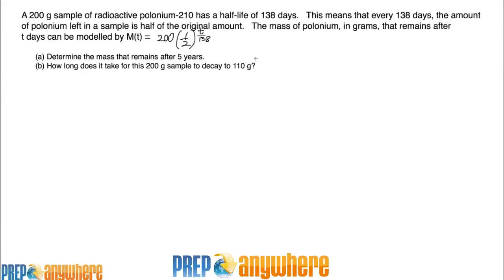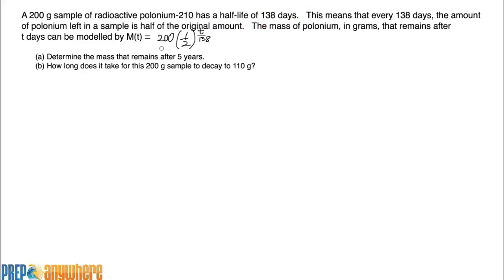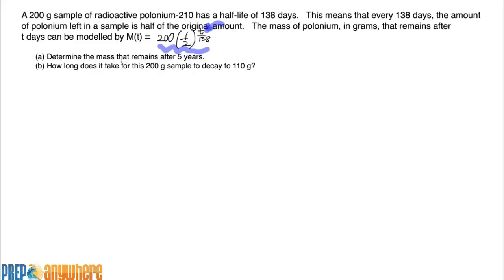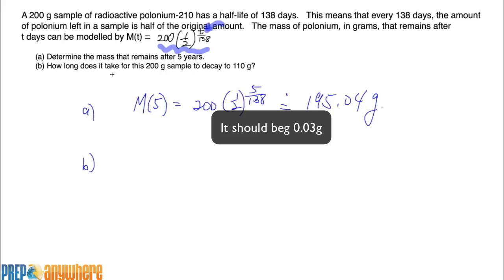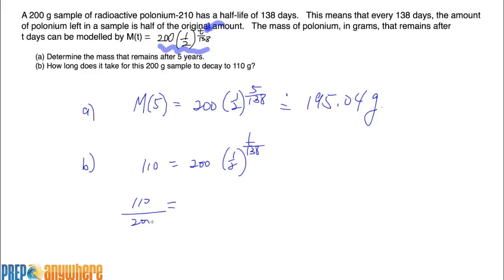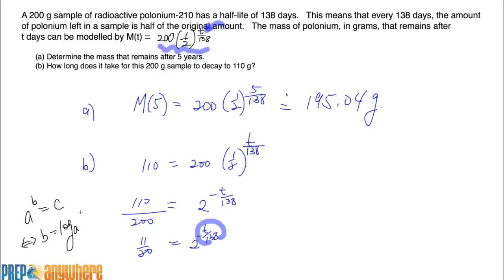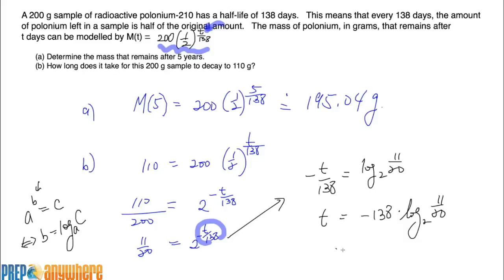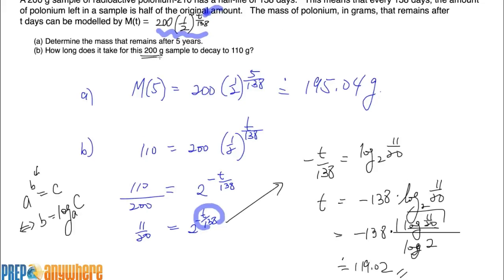6. Modelling Decay Problem with exponential function